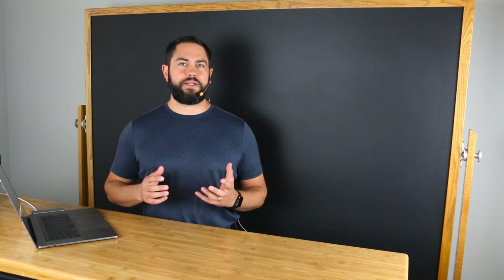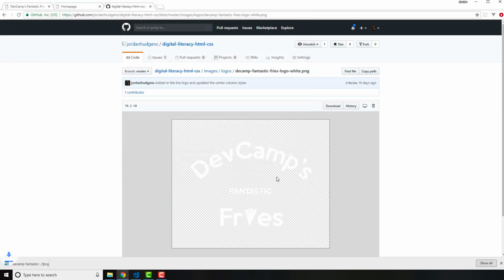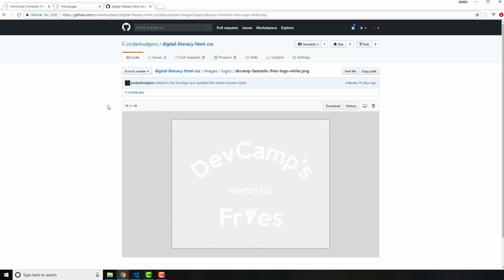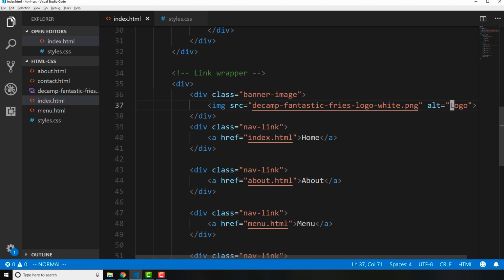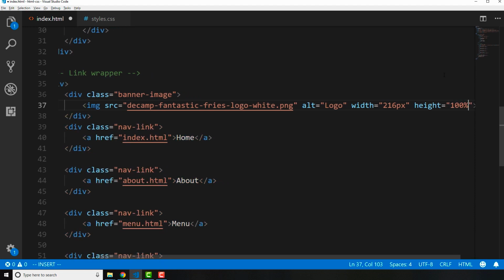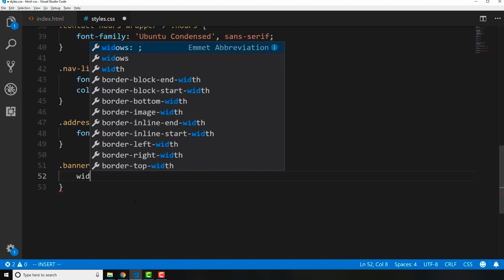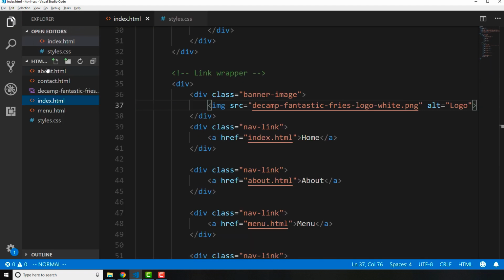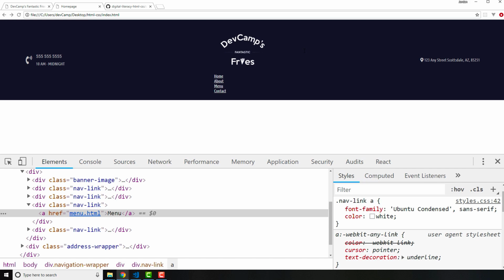HTML Tutorial: Easy Way to Use Images with HTML and CSS Website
Let's dive into how we can use images in this HTML tutorial. And specifically, we are gonna take a logo and we're gonna place it here at the top of this nav bar for this website. We're gonna see how we can import the image and how we can select it using CSS and then also how we can style it and customize its size. If you want to, you can use your own logo or you can use one of the demo ones that I have here, and I'll include a link to the show notes for you.

The very first thing you can do is open this up and you can see we have a dark version and then a white version. And for this specific background, we really need to use the white version. So right-click on this and then click Save Image As and you can keep the name exactly the same and then place it inside of your project. Now, you can just hit Save right now, but then we'll also customize exactly where it's at so that we can see the path and so we can organize it properly.

So if we switch back here and then go to the code, I'm gonna place this above all the other nav links here and let's just call it Banner Image. So this is going to be a wrapper div. And then I want to use an image tag. So if you're using Visual Studio Code, you can type, "IMG," hit tab, and this is gonna give you the values that you want. Now because we place this at the root of our project, you can see that we have this Dev Camp Fantastic Fries logo dash white right here. And so we could just grab this value. And so let me actually copy that name so that I'm not typing it out verbatim.

And then you can place that inside of this SRC tag. Now this SRC tag, it stands for Source, which means that we're telling the image tag that the source of this image is this path. And then we'll play around with how we can place this image inside a different part of the project. Now we also have this ALT tag. So here I'm going to say the logo. Now technically you could say anything that you wanted right here. The rational for the ALT tag is there's a couple reasons. One is if someone has disabled images in their browser, then the ALT tag will show up instead of the image, but the most common reason for using the ALT tag is for accessibility reasons.

So if someone, say someone whose blind is going through your site and the way it works is there's systems out there that will read things like the ALT tags in your content. If you leave the ALT tag blank, then they're not gonna know that a logo was there. So that's part of the reason. Google also reads through this for search engine optimization reasons. So it's always good to put some kind of value here that describes what the logo is or that a logo is there. So that is gonna give us our basic import so let's go back and hit refresh. And wow, you can see, that is imported, but that's definitely not what we're looking for. And that's fine, that's what were expected.

This is gonna take a. by default, the way that HTML works is it brings in the image and it does not do anything to it. It doesn't try to make it fit or anything like that. That is our job. So now let's see how we can select this image. So we know that we have a class here called "Banner Image." And there are a couple different ways that we could customize it. So I could come here and ... let me give us a little bit more room. So I could come in the tag itself and just say that I want to provide a hard coded with in line.

So here I could say "With" and for this kind of size, the value that I saw looked the best was something like 216 pixels. And then let's give it a hight and the height here, you can combine pixels and percentages. So for the height here I could say just 100%. What this means is that we are controlling the width, we're saying how wide it should be, and then we're telling the height to just be automatic. So I'll hit save and now if I hit refresh, you can see that works and that looks really good. And that's perfectly fine. I usually don't do it this exact way.

The approach I usually take is to apply a actual CSS class to it. So if I have my banner image here, what I can do is come down to the bottom of the CSS file and say "Banner dash image" and then I want to select the image tag inside of that. And now I can apply the exact same rules. So here I can say with and we wanna go with that 216 pixels and then for the height 100%, hit save, go back and hit refresh, and you can see that is working properly. So that's just my own personal preference. Part of the reason is because I don't really like my images to get really messy and the more code that you put inside of this tag, the longer it's gonna be for you to find it when you need to fix it and also just starts to look a little bit cluttered.